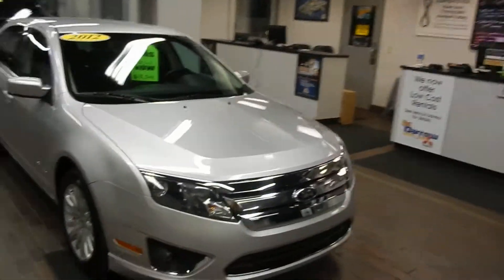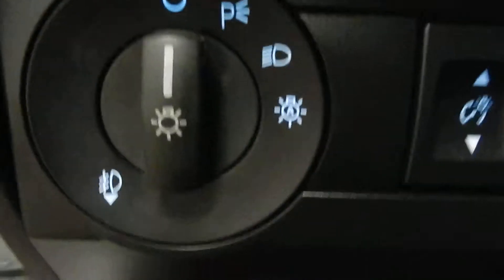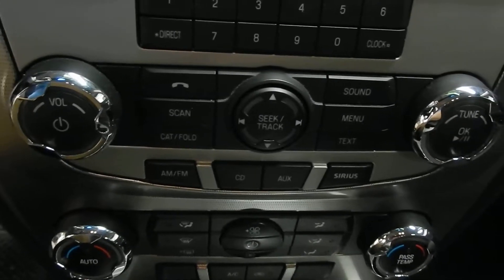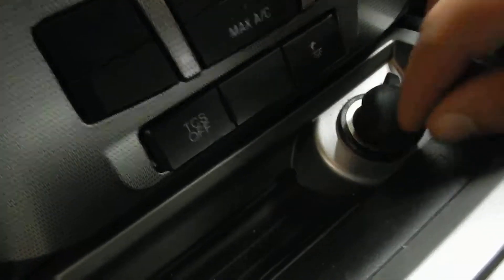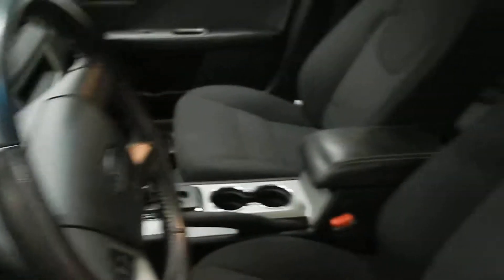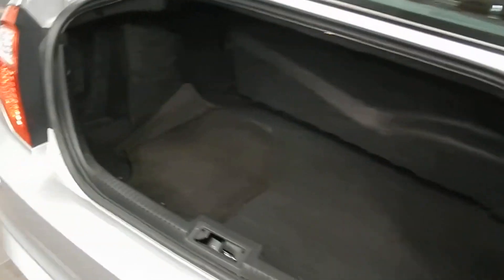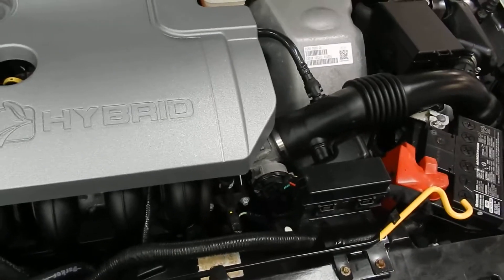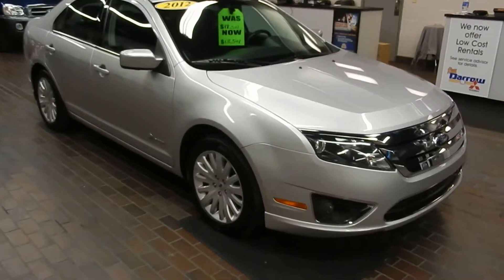Waukesha Superstore 2012 Ford Fusion Hybrid MPKL1129